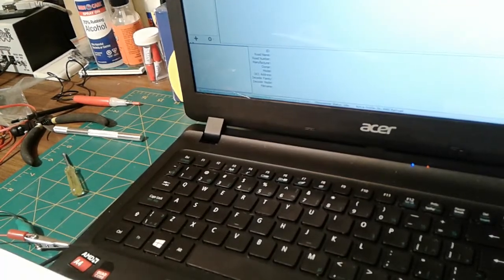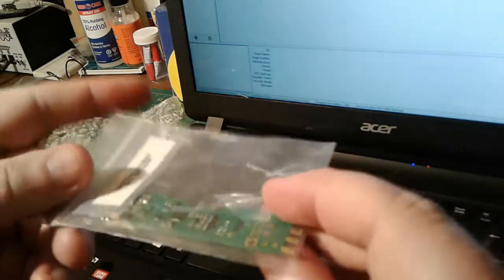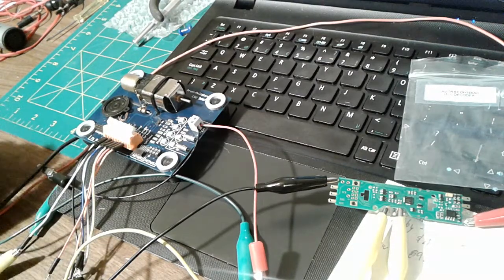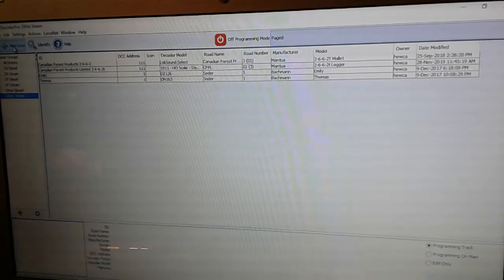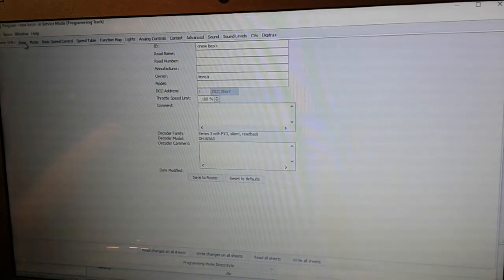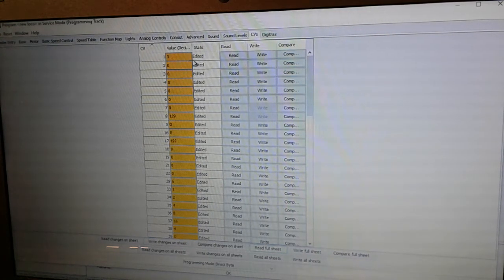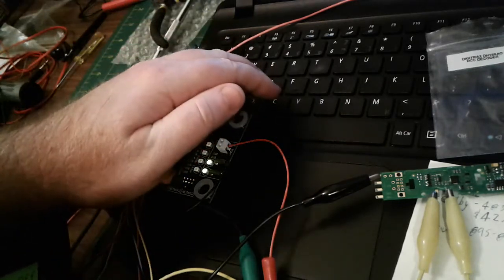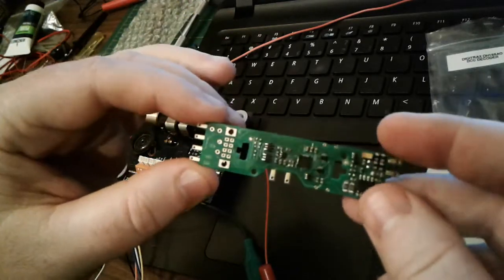I Gambled on an Out-of-Province Kijiji Purchase, did it pay off?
Took a gamble and bought an item from out of province on Kijiji, will it pay off?